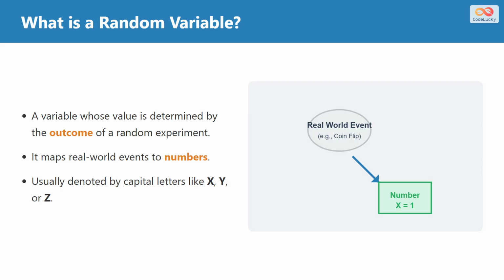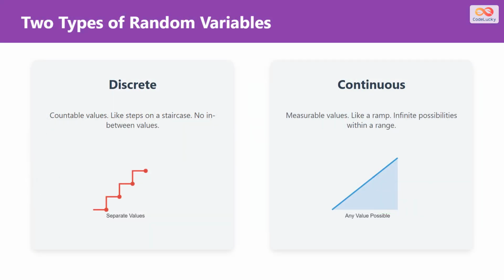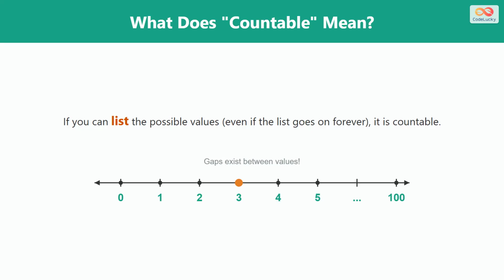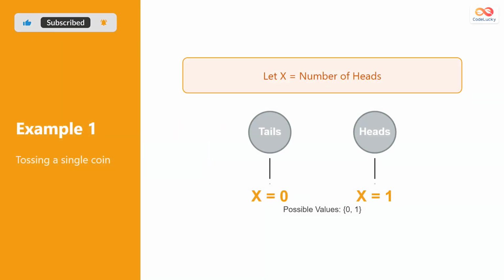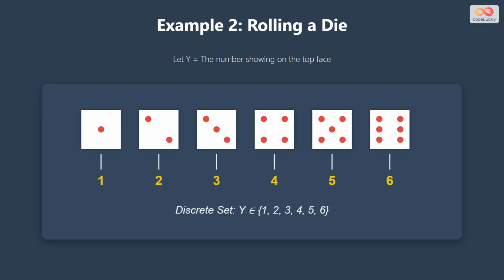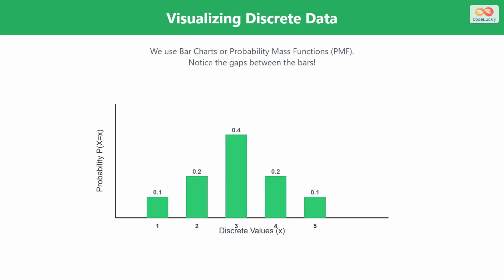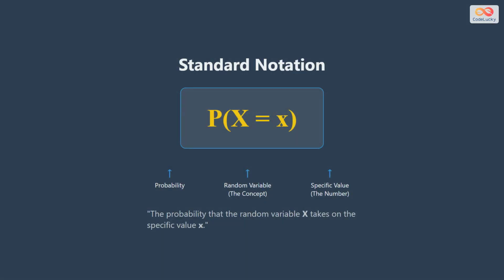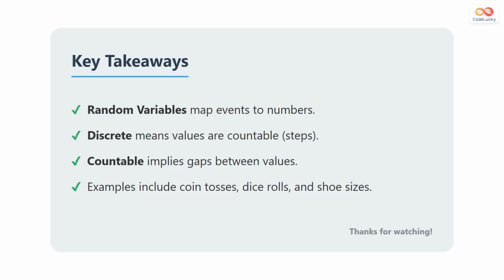Discrete Random Variables Explained: Countable Values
Unlock the secrets of Statistics! 📊 In this video, we break down the fundamental concept of Discrete Random Variables. Understanding the critical difference between discrete and continuous data is essential for mastering probability theory and data analysis.

We will explore exactly what it means for values to be "countable" and examine clear, visual examples like coin tosses 🪙, dice rolls 🎲, and other finite outcomes. We also discuss how these variables form the building blocks for more complex probability distributions you will encounter later.

Whether you are a college student preparing for a statistics exam, a high schooler learning the basics, or just curious about the math behind data, this beginner-friendly guide will help you visualize these concepts with ease. We use clear graphs, intuitive explanations, and real-world scenarios to make the math stick without getting lost in jargon.

Chapters:
00:00 - Introduction
00:13 - What is a Random Variable?
00:30 - Discrete vs Continuous
00:53 - Countable Concept
01:10 - Example: Coin Toss
01:27 - Example: Dice Roll
01:44 - Visualizing Data
01:59 - Real World Examples
02:17 - Notation
02:31 - Summary
02:44 - Outro